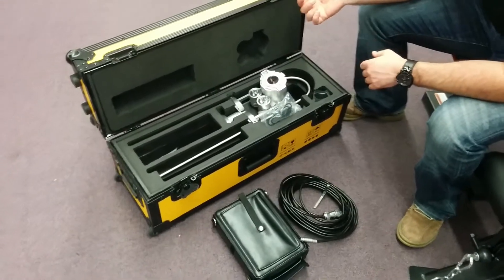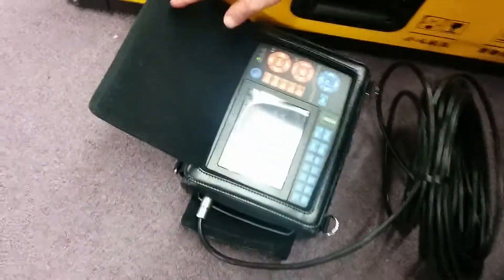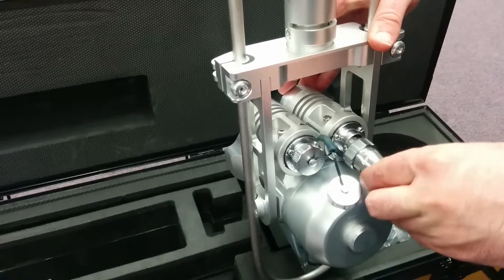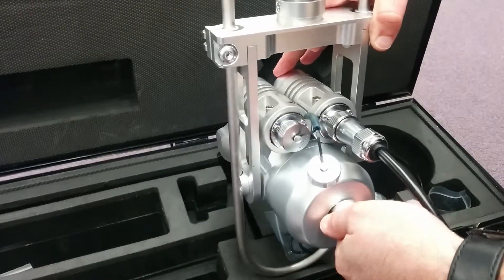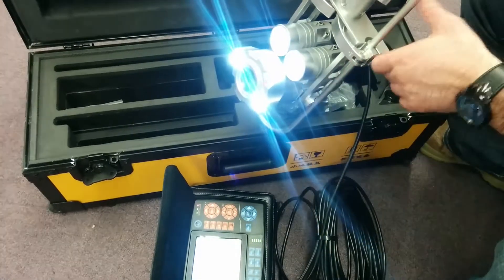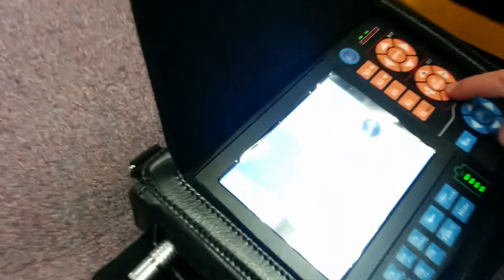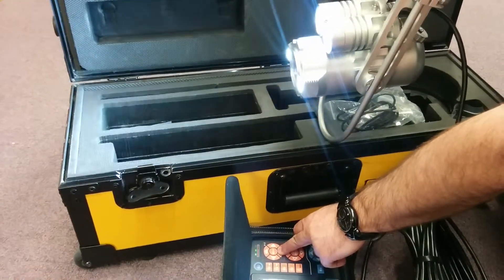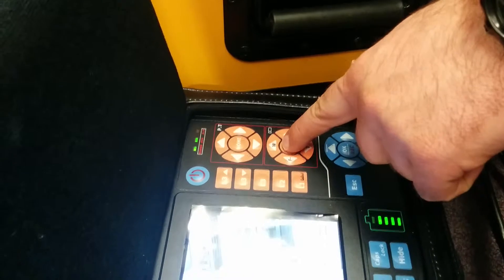Manhole Camera CYCLOPS set up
This system has been discontinued. Check the better option to inspect manholes and adjoining sewer pipes